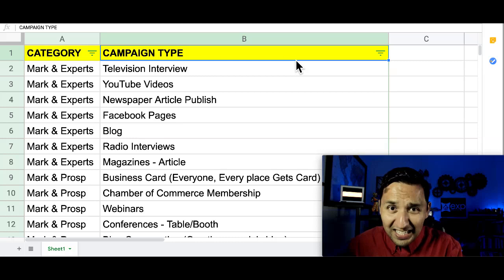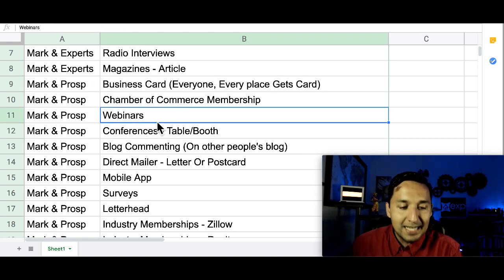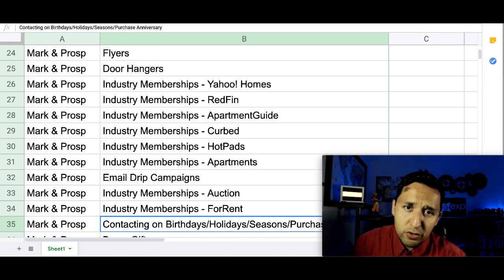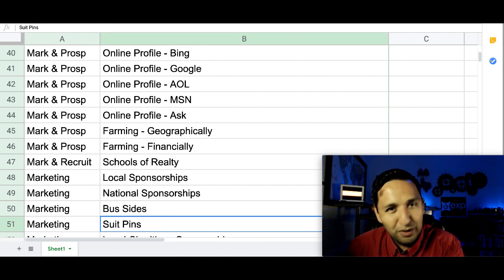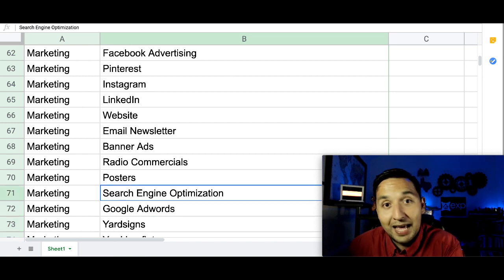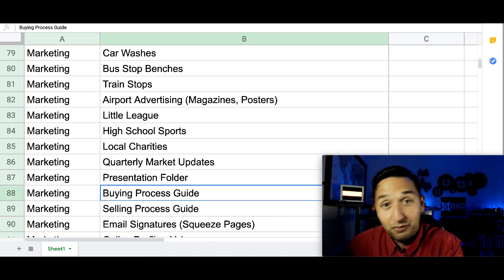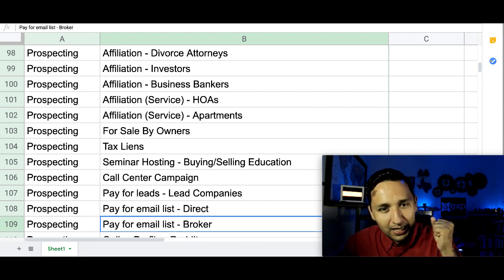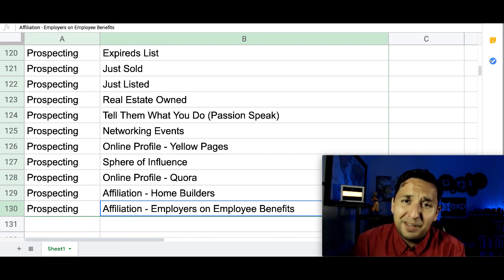OVER 100 ways to GET real estate LEADS - Real estate LEAD GENERATION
Want to see ALL of the ways to get real estate leads? That's right...ALL of the possible ways to generate real estate leads.

Real estate lead generation does not need to be that difficult. See all of the ways to grow your real estate business with FREE real estate lead generation strategies along with PAID real estate lead generation strategies.